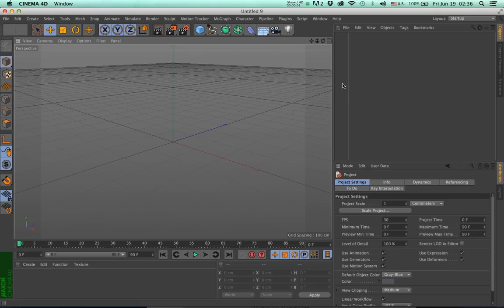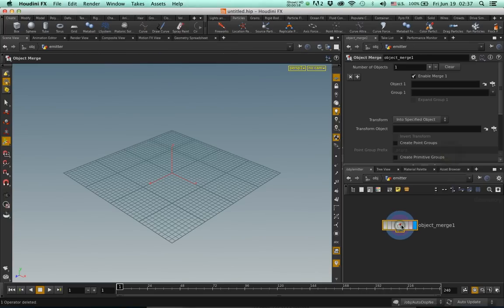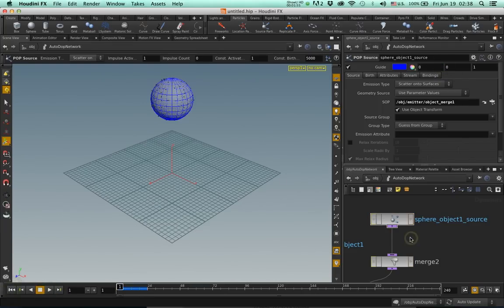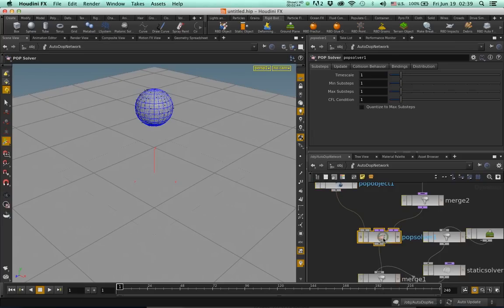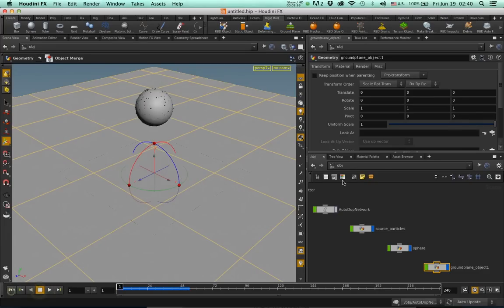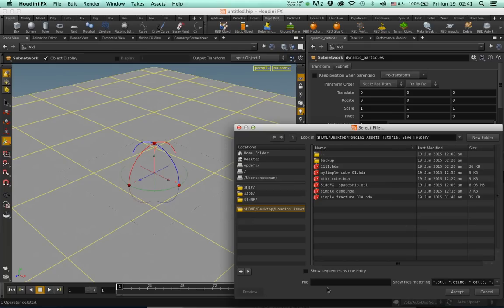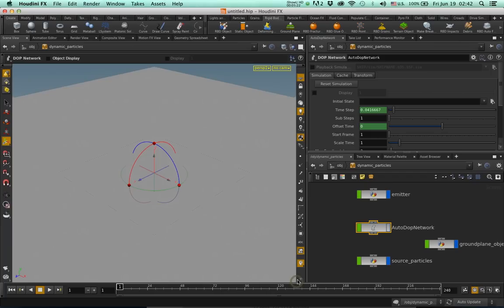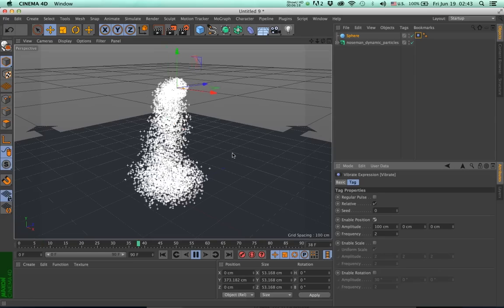09 Dynamic Particles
For more information regarding the Public Beta of Cinema 4D's Houdini Engine Integration please